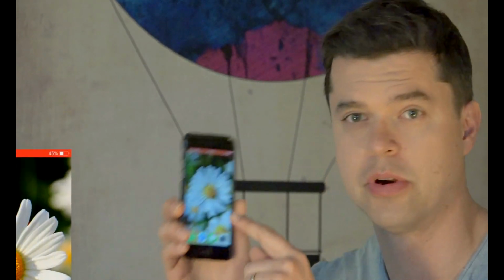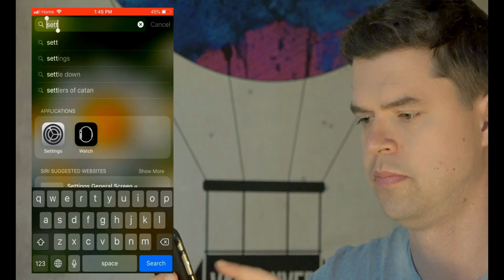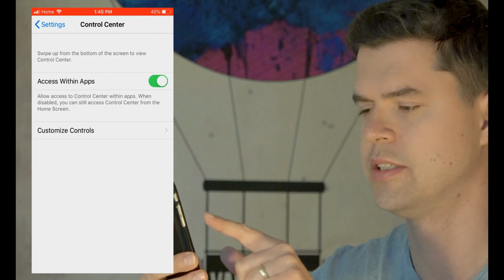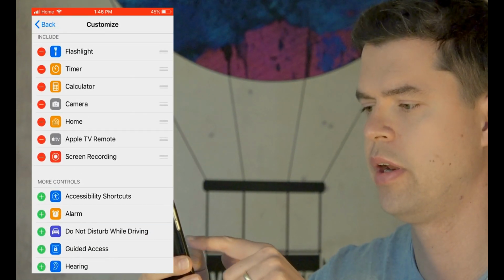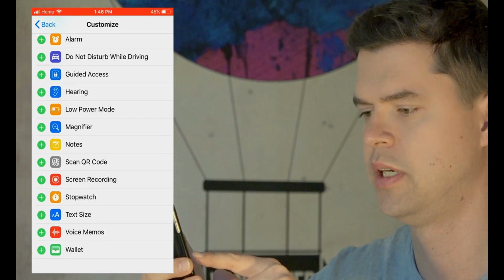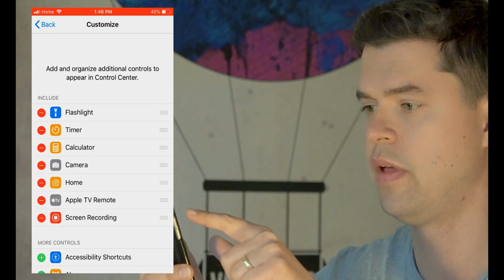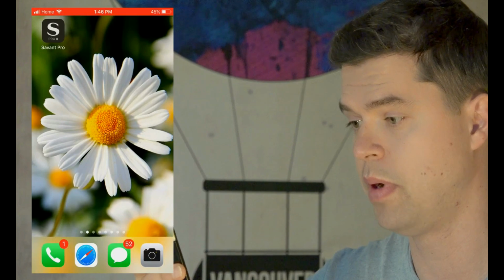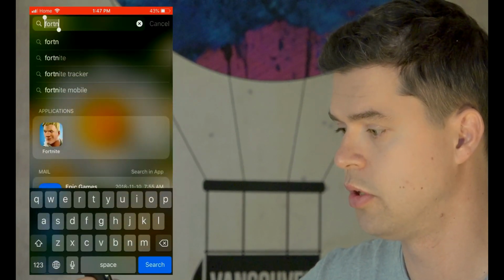Record iphone screen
Easiest way to record your iphone screen. No app download.
Works to record anything, even Fortnite, live video, and any in app activities.